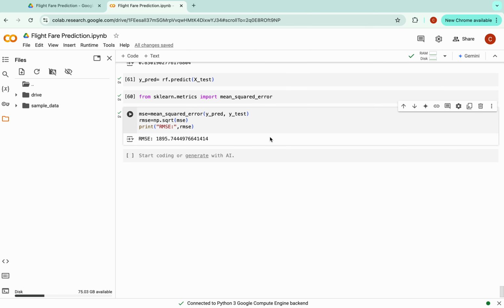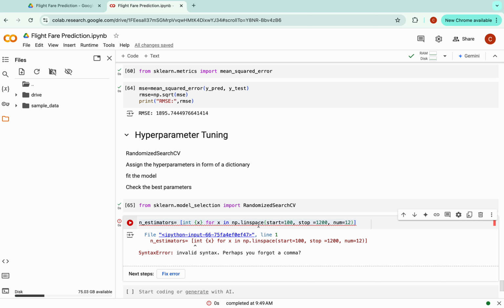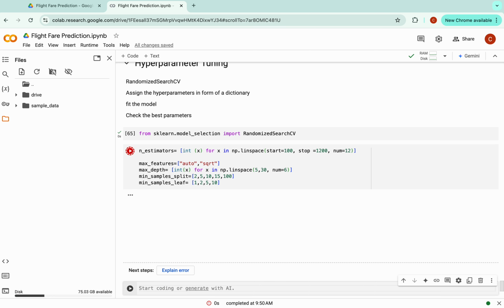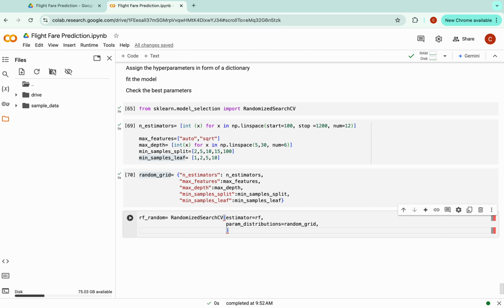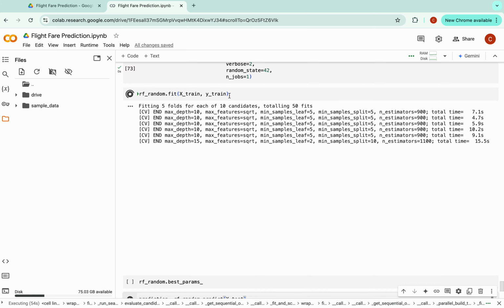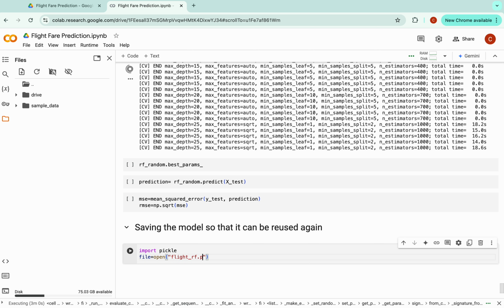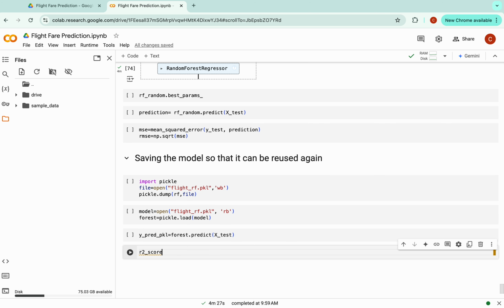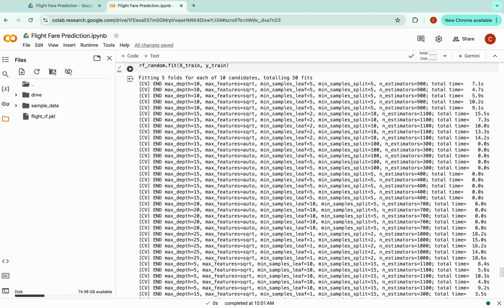Flight fare Prediction Part 4